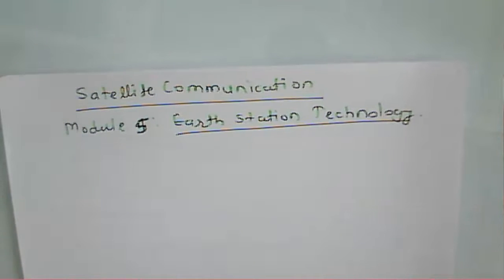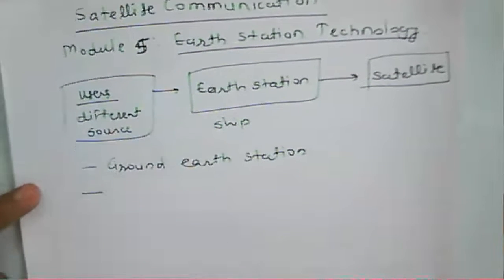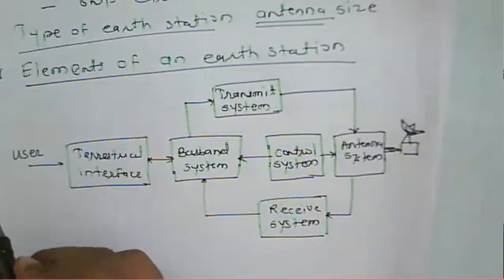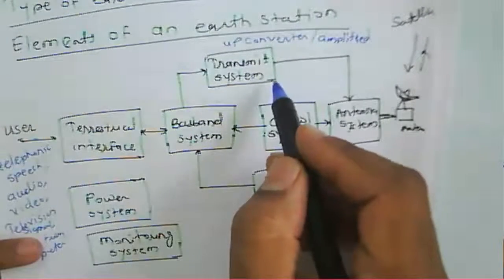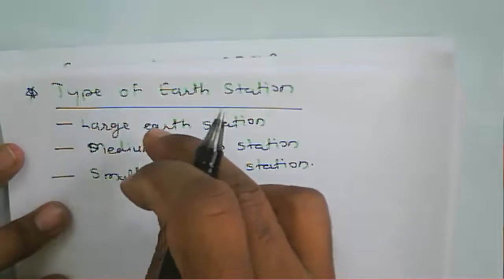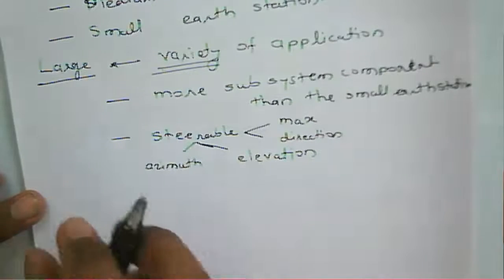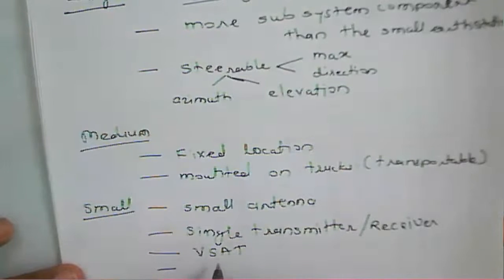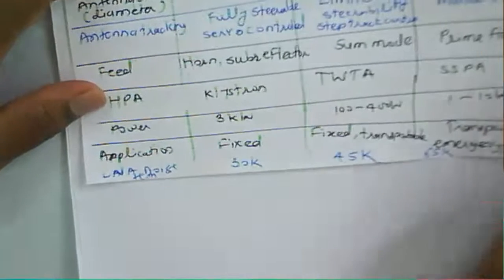Satellite Communication: Lecture 45: Earth Station Technology